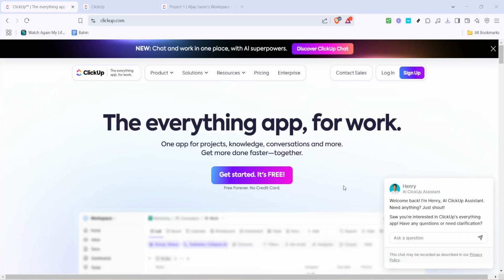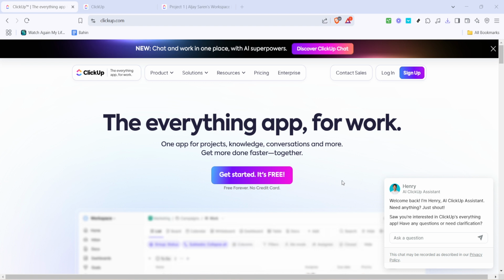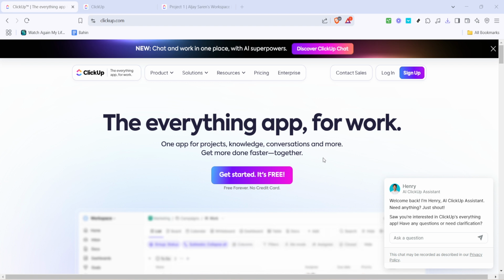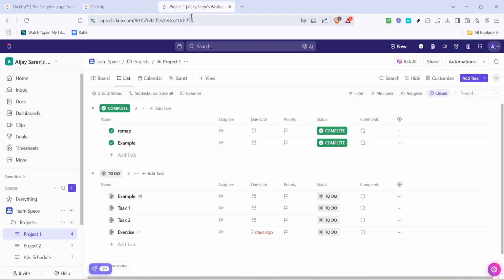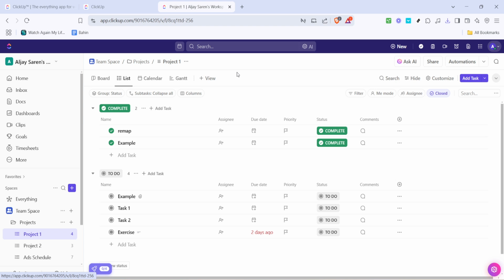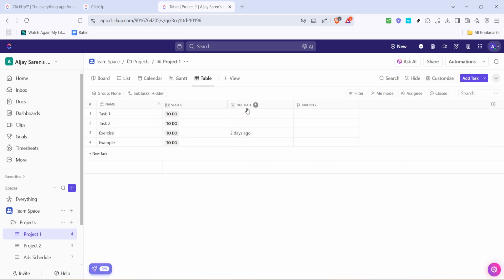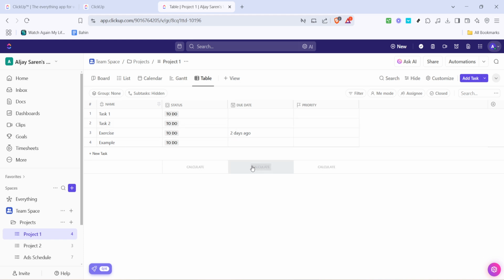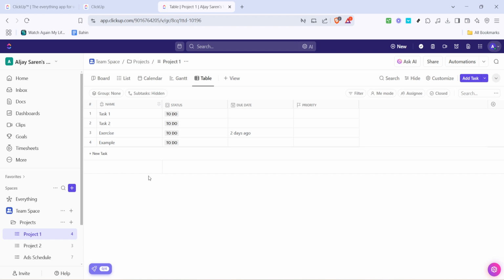How to Use Table View in Clickup (Full 2025 Guide)